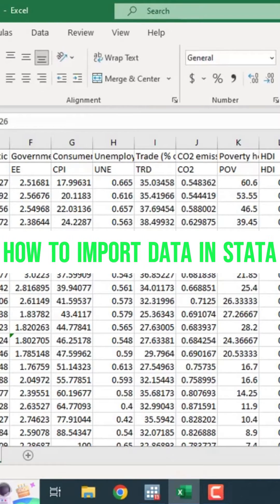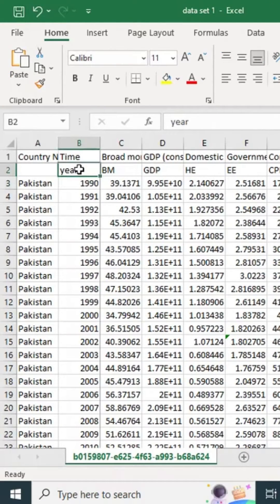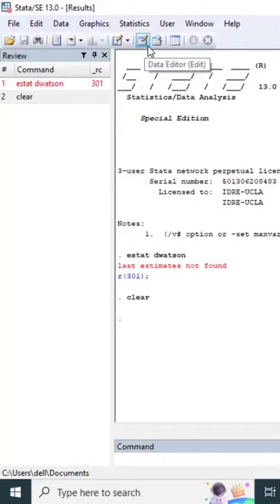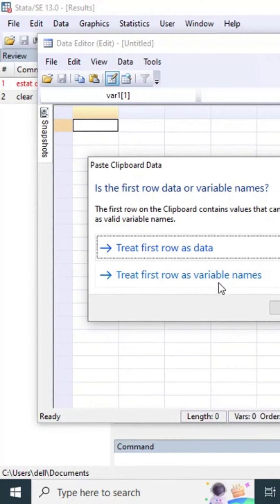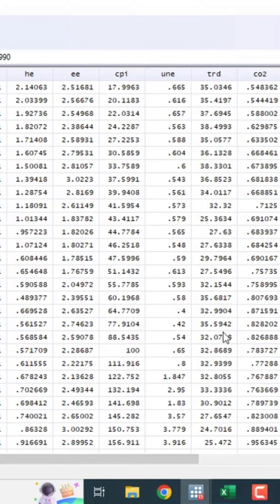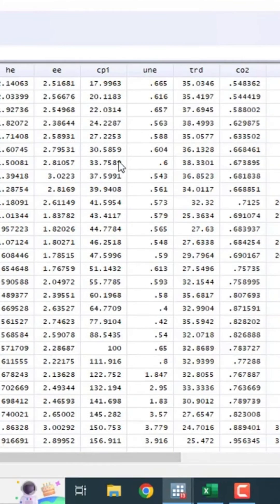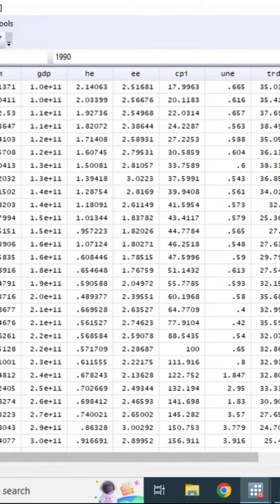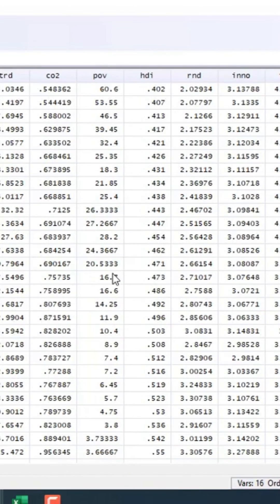How to Import Timeseries Data in Stata from Excel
This Video help you to Quickly Import Timeseries Data in Stata from Excel...